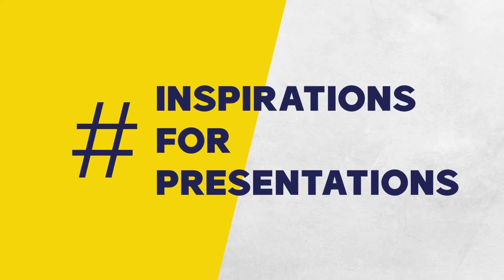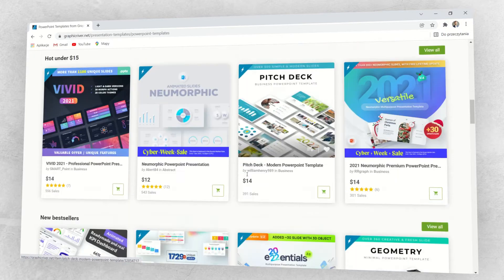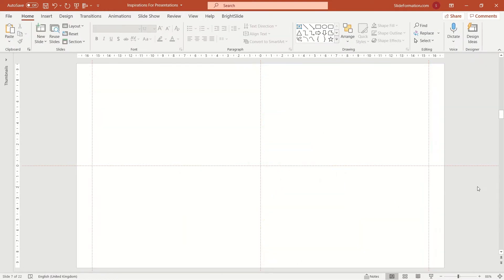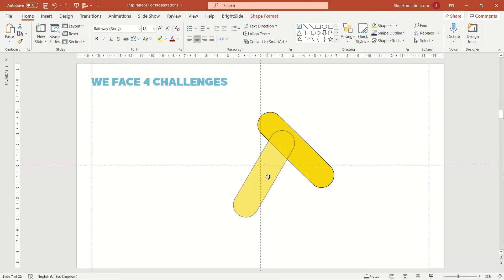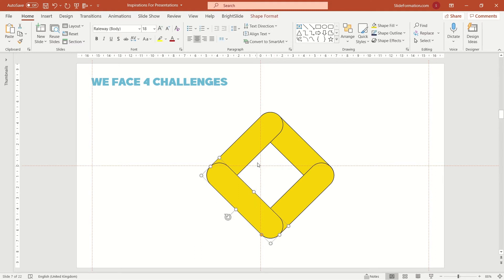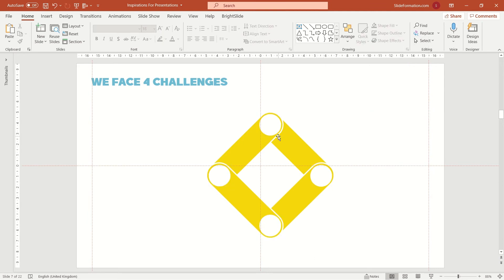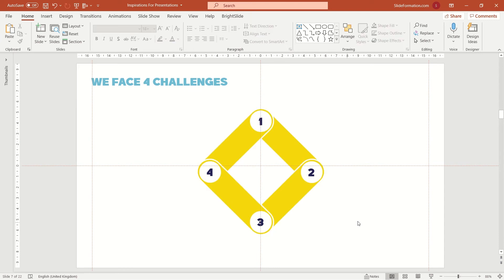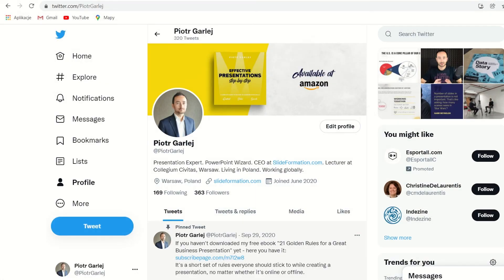How to create a visually appealing diagram to wow your audience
ABOUT PIOTR GARLEJ:
Presentation designer & presentation coach. CEO of SlideFormation.com. Author of the book entitled 'Effective Presentations step-by-step'. Presentation and slide design coaching is Piotr's passion. He teaches managers around the world how to create stunning business presentations with simple tricks and simple design. His mission is to teach managers how to impress their bosses, clients and any audiences with their powerful yet simple presentations.